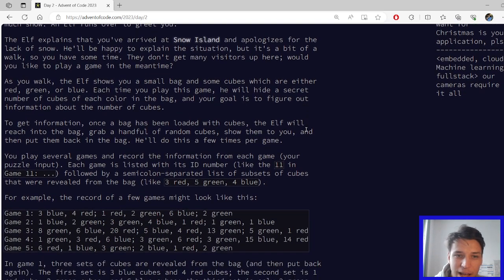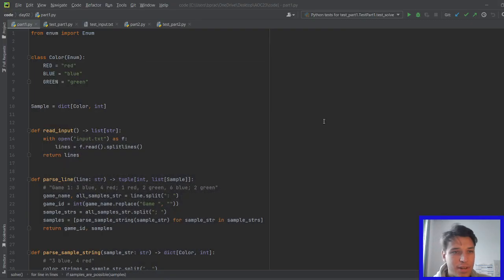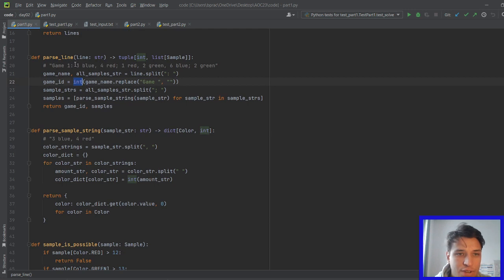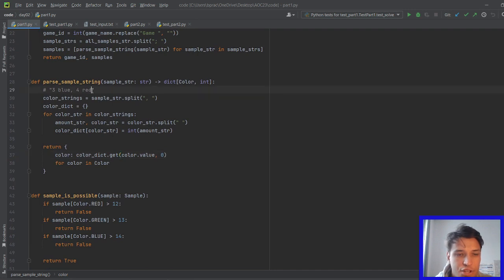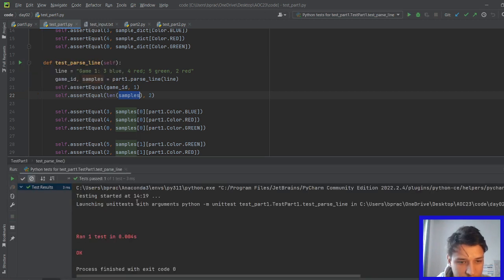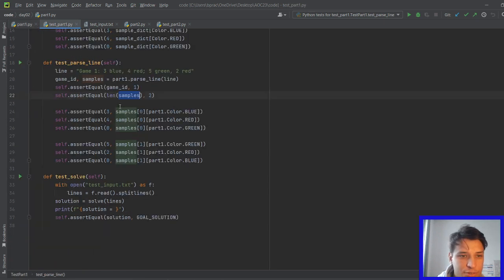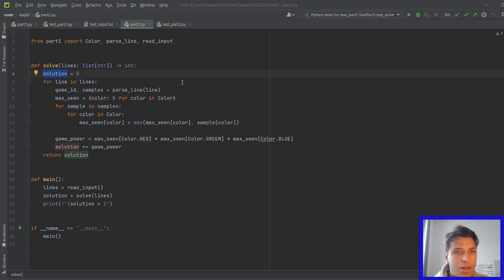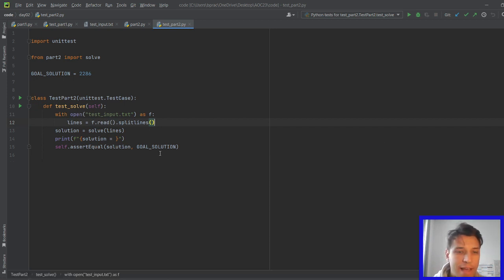Advent of Code 2023, Day 2, Python Solution